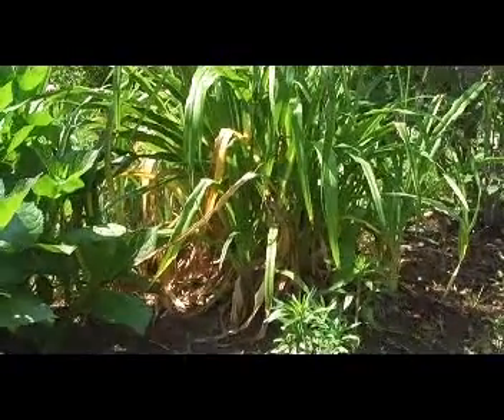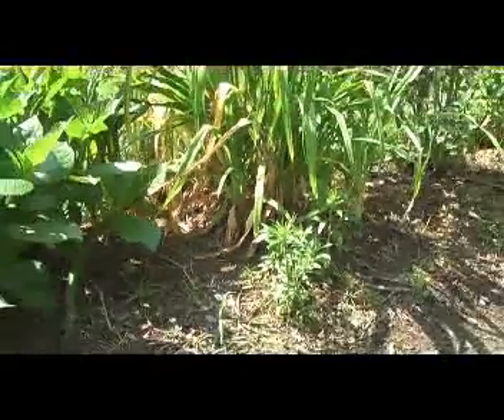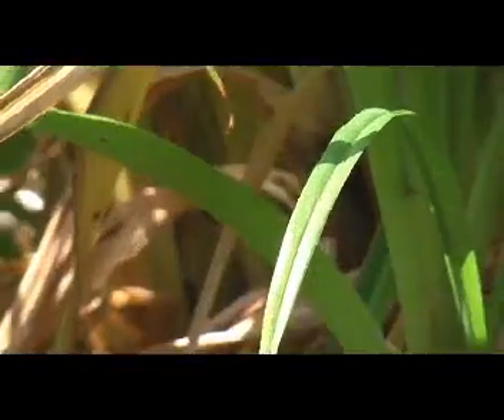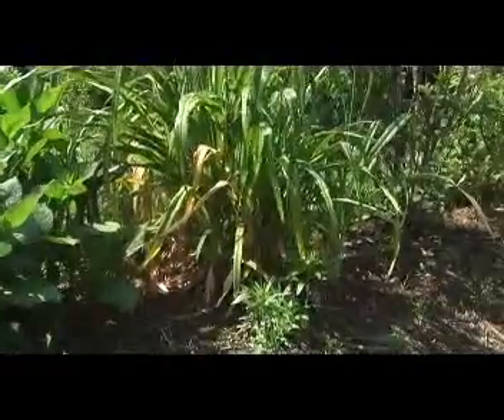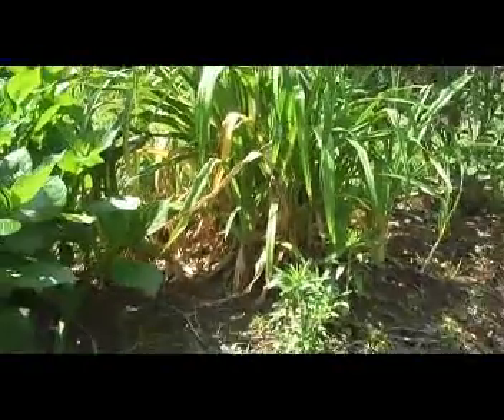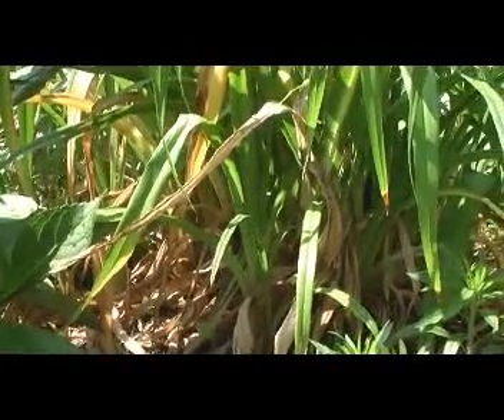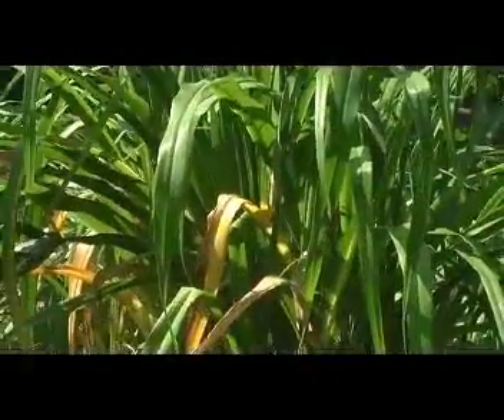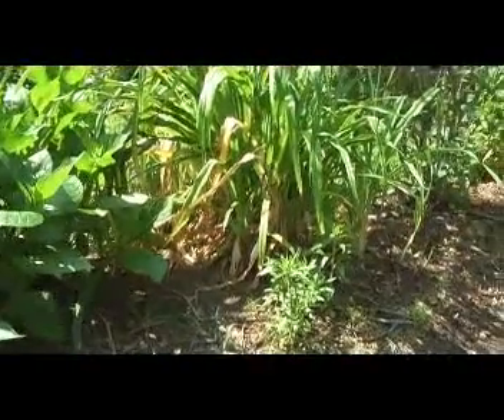clean and deadhead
Shows how to clean up your finished plants, so they are happy and healthy.